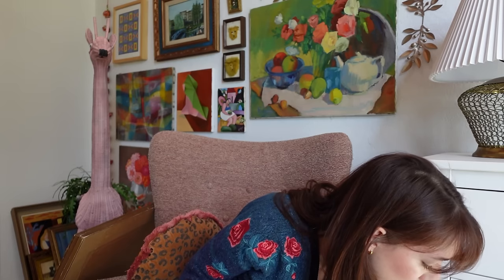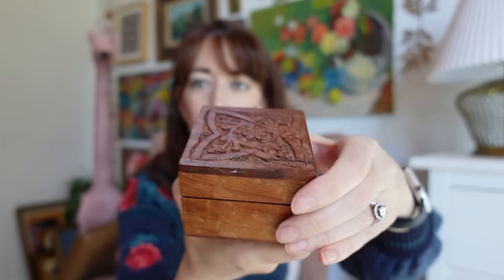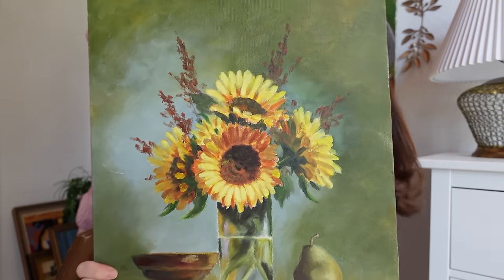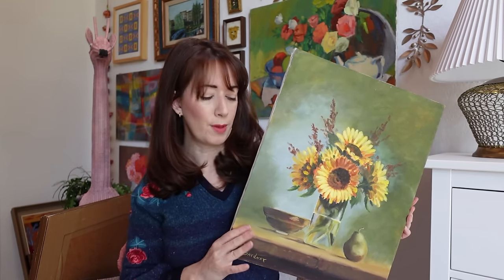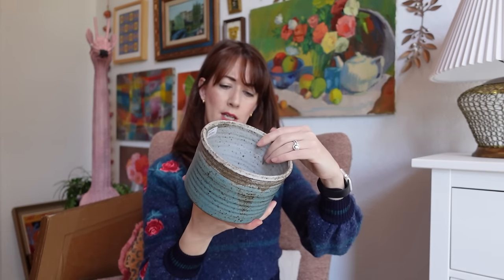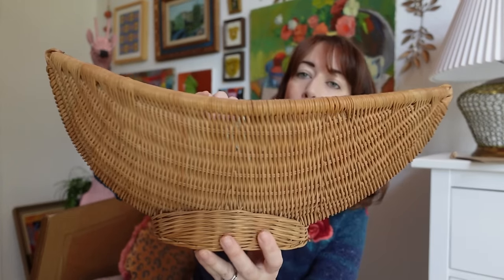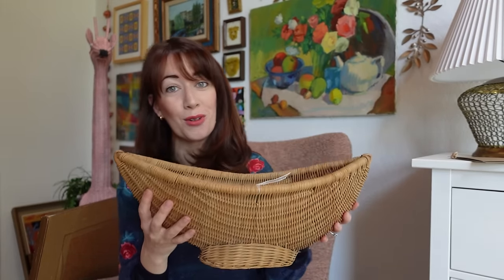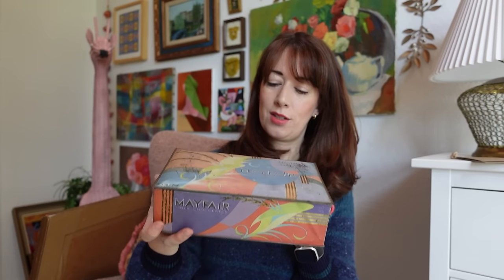Huge Thrift Haul! | Vintage Decor for Resale on Etsy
Hi Everyone! My name is Andi Jenkins and I’m a chai-fueled thrifter, vintage reseller and interior stylist. All Put Together is where I share my latest thrift hauls and styling tips. In today's episode, I'm sharing all the amazing things I have picked up recently while sourcing for my new booth space and my vintage market. Lots of art, brass, baskets and more!

F E A T U R E D  L I S T I N G S
+ Vintage Boat Basket
+ Florentine Italian Tray
+ Antique brass chocolate tin
Note: Landscape painting, sunflower painting, brass dog, bamboo rack, brass tray and wooden box have already sold.

+ Sony ZV-1
+ iPhone 13